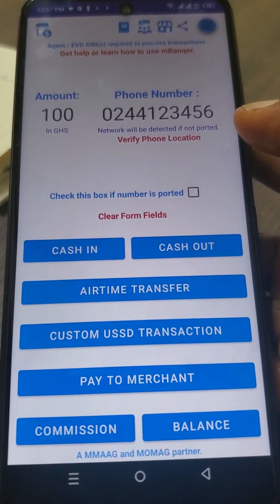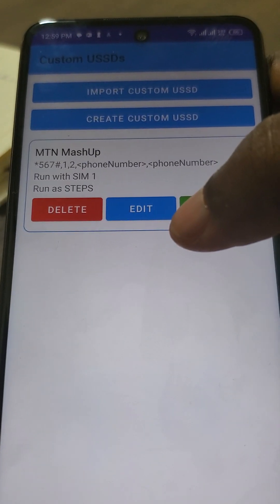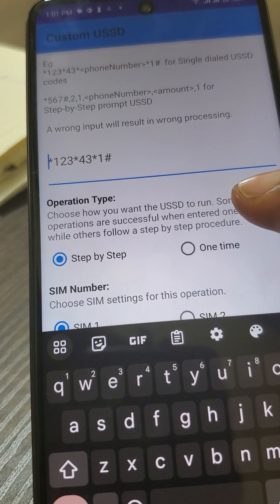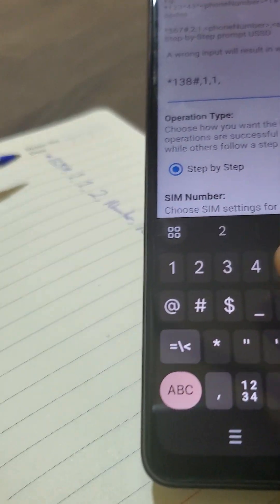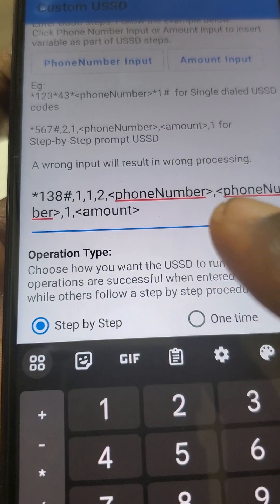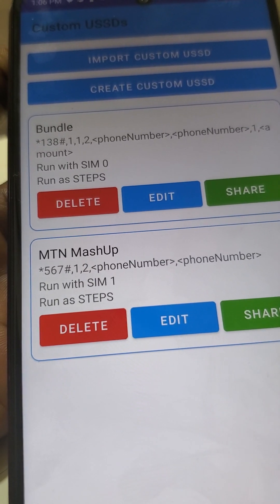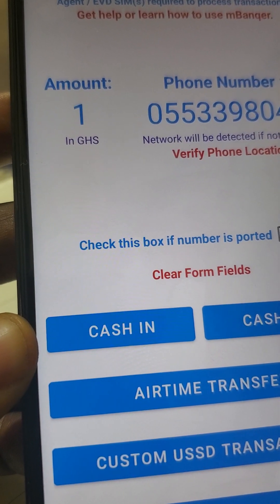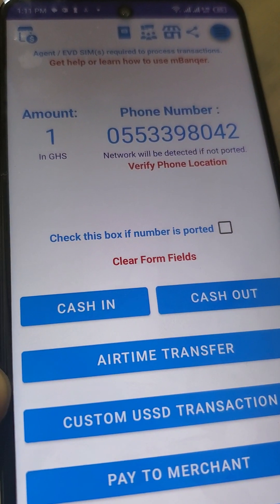mBanqer Custom USSD Transactions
Watch this video to learn how to use the mBanqer custom USSD transactions feature to process any USSD related operations.